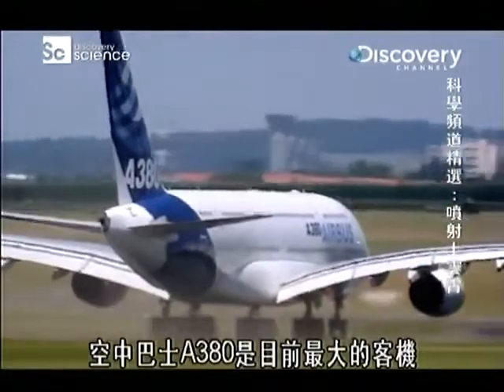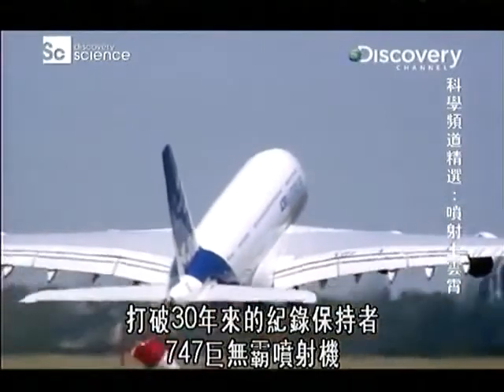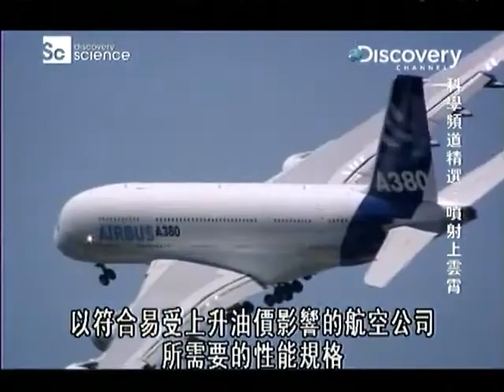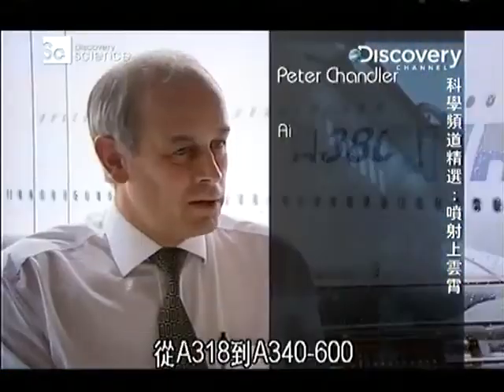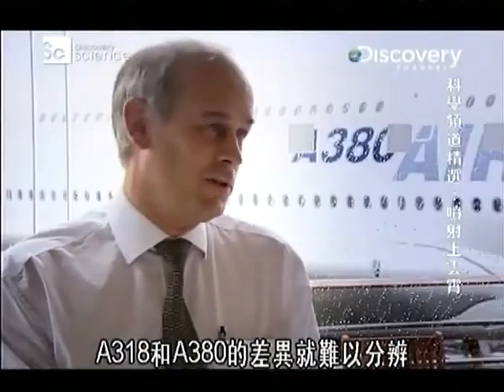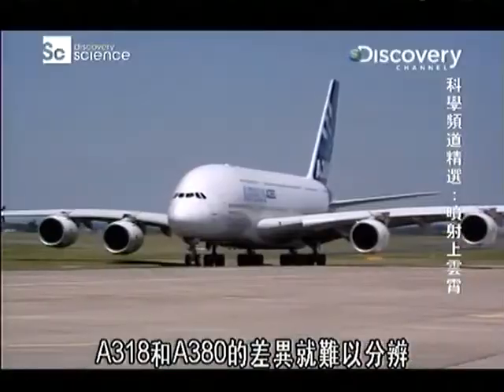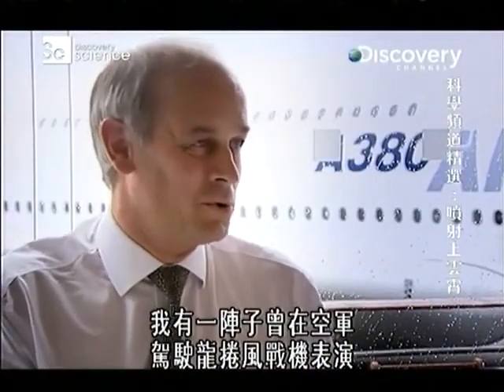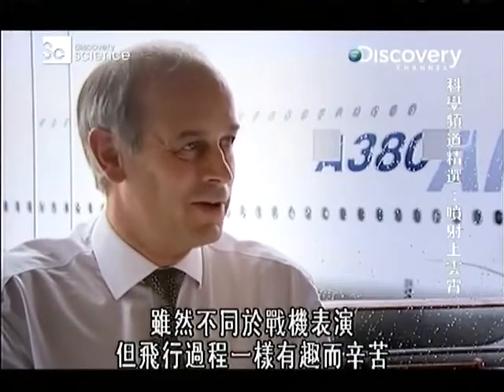Jet stream Airbus A380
That's Technology !